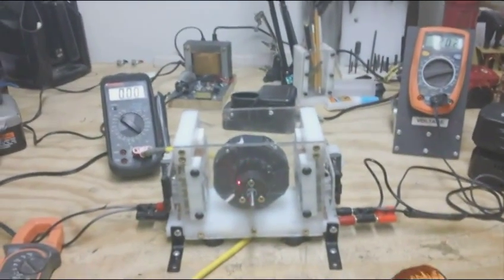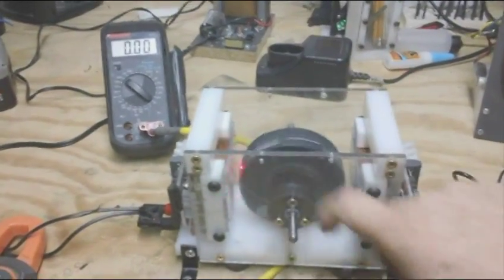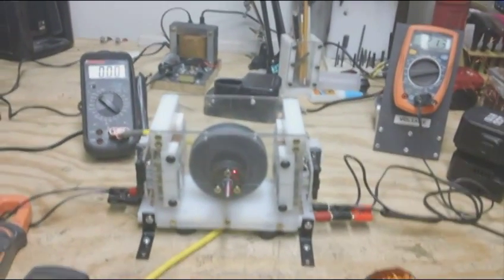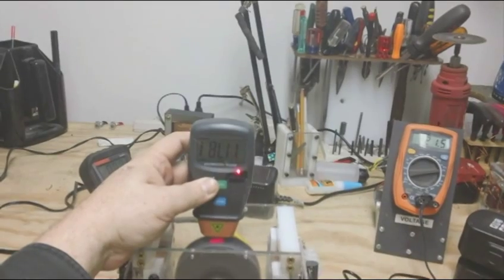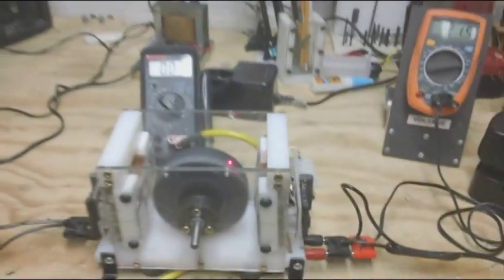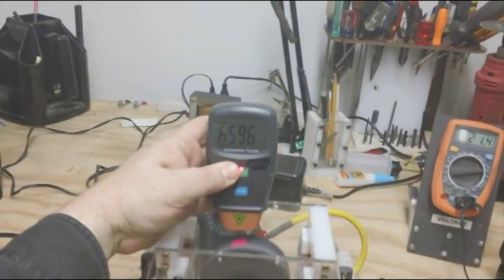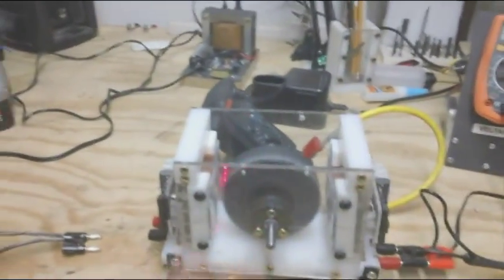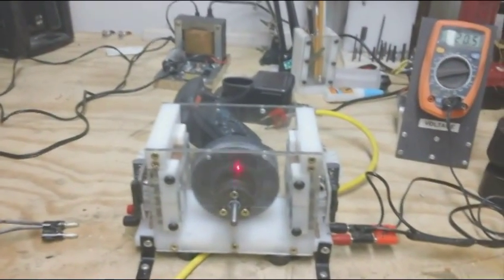Coil Test 2 No back Emf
This is new motor it is no longer a monopole motor now it's running a NSNSNS magnet configuration the motor is faster and making more torque with a redirected coil test output of 10 Volts the motor is running @ 5000 RPM